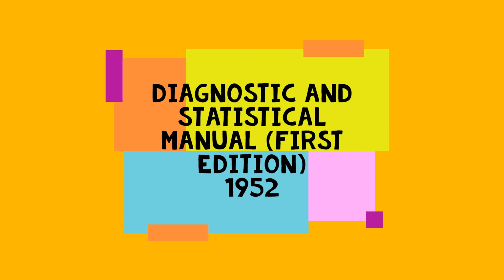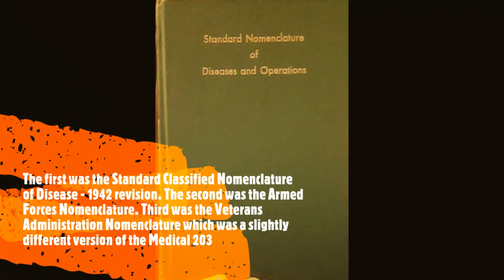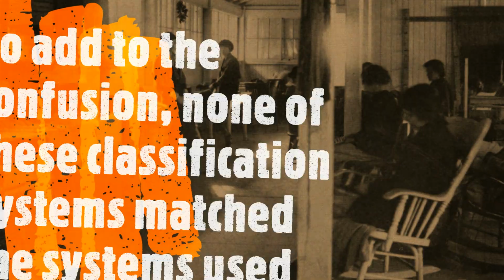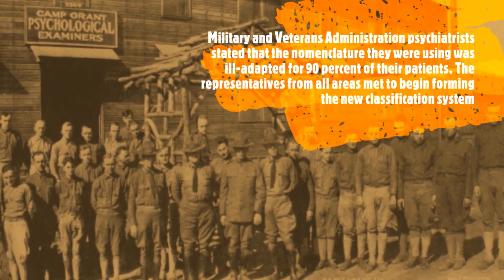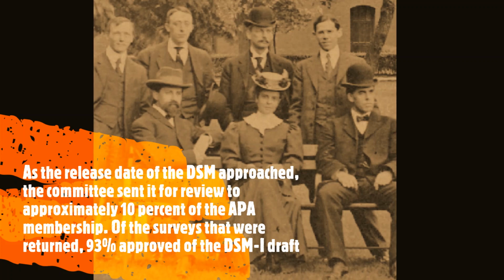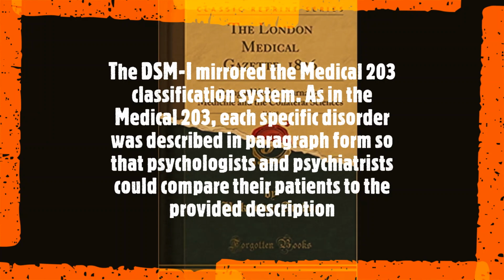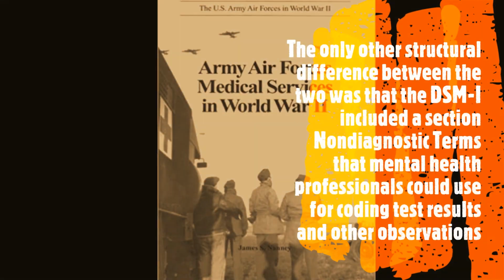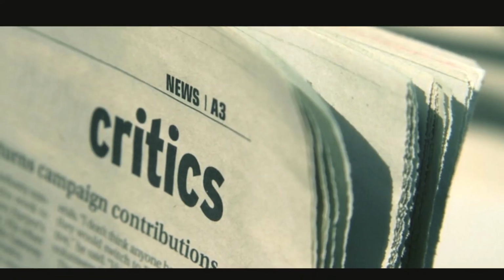Diagnostic and Statistical Manual (First Edition) - 1952 Strengths and Criticism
The video describes the making of DSM 1 and its strengths and criticism.